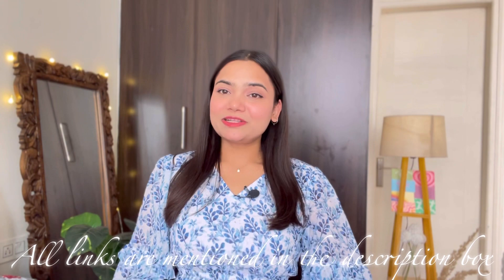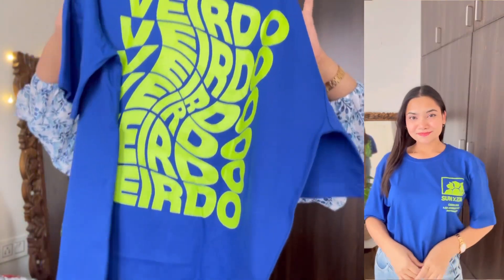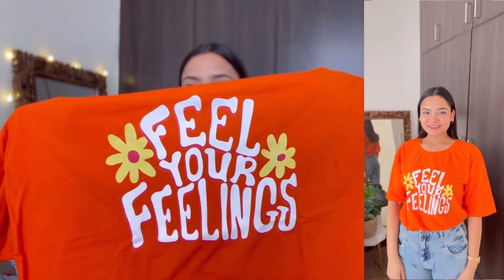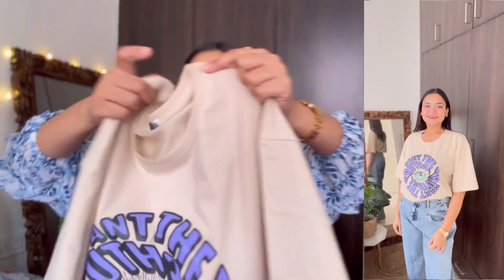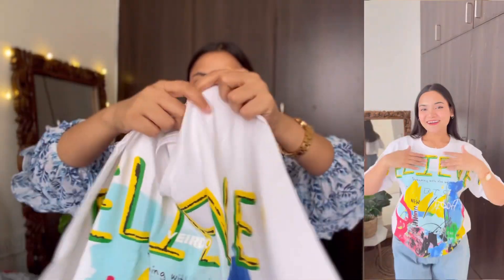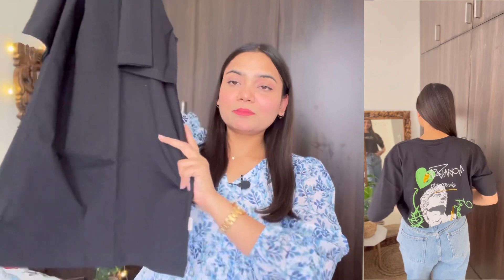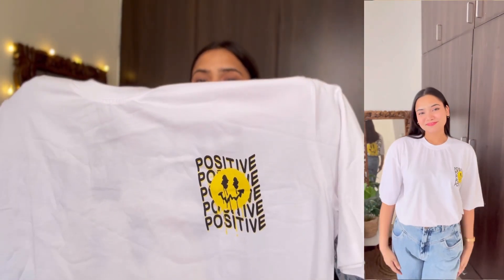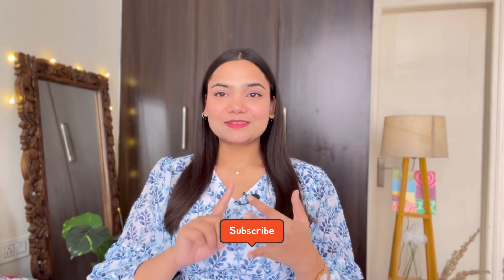Amazon T-Shirt Haul Under Rs. 499/- 🖤 Oversized T-Shirts ☀️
Amazon Mega Fashion days sale is on 12th – 16th  May

Extra 7.5% cashback for prime members.

🛍️ Veirdo® Cotton Half Sleeve Printed Oversized T-Shirts for Men, Drop Shoulder Tshirt, Oversized Tshirt Men, Cool Attractive Drop Shoulder Oversize Tshirt for Men & Boys (L) Royal Blue

🛍️ DENIMHOLIC Cotton Oversized t Shirt for Men, Printed Oversized t Shirts for Men, Baggy Tshirt for Men, Drop Shoulder t Shirt Mens, Printed t Shirts for Men Stylish (X-Large, White)

🛍️ Veirdo® Free Size White Loose Fit Believer Typography Printed 100% Cotton T-Shirt

🛍️ Reifica Women's Oversized Cotton Blend Half Sleeves Loose Fit Drop Shoulder T Shirt (X-Large, Orange)

🛍️ LEOTUDE Women's Oversized Round Neck Back Printed T-Shirt (GRL_FS49_Navy_Teddy_P_Navy_XL)

🛍️ Veirdo® Pure Cotton Oversized Loose Baggy Fit Drop Shoulder Round Neck Half Sleeve Cool Graphic Printed Lilac Unisex T-Shirt

🛍️ Veirdo® Drop Shoulder Tshirt for Men, Over Size T Shirt for Men, Printed and Half Sleeves Cotton Oversized T Shirts

🛍️ Veirdo® Oversized Loose Baggy Fit Drop Shooulder Half Sleeves Pure Cotton Want The Truth White Swan Graphic Printed T-Shirt

*This video is in collaborationwith MyHaulStore *

For Reference:
My Height : 5'8"
Weight :59 Kg
Usual Size I wear: Large

Music used in Intro :
Title Track : Scarlet Fire (Sting)
Genre :Hip-Hop & Rap
Mood : Funky
Artist : Otis McDonald

Music used in Outro:
Title Track : Dewey, Cheedham, and Howe (Sting)
Genre :Jazz & Blues
Mood : Funky
Artist : John Deley and the 41 Players

Copyright:-

Love,
Supriya

Today's Video : Amazon T-Shirt Haul Under Rs. 499/- 🖤 Oversized T-Shirts ☀️